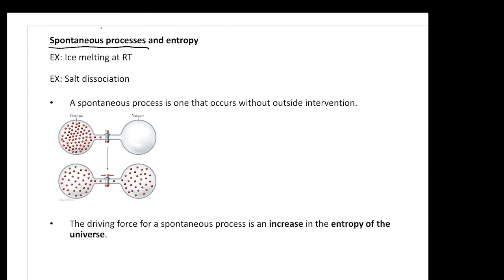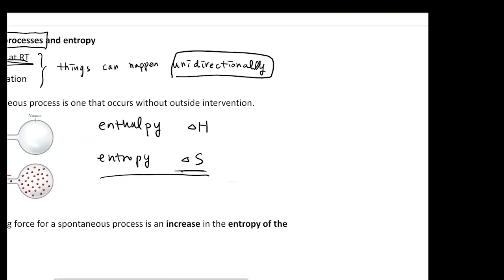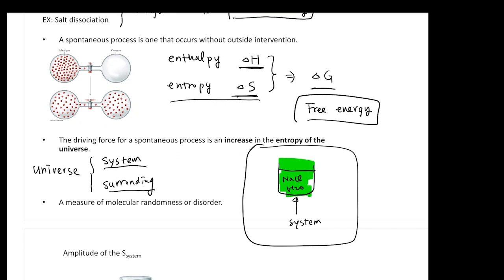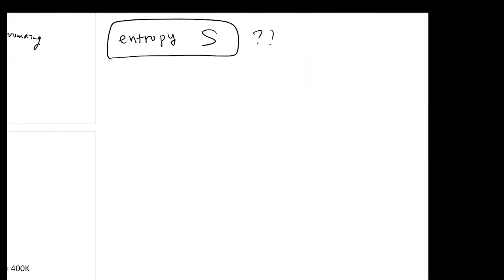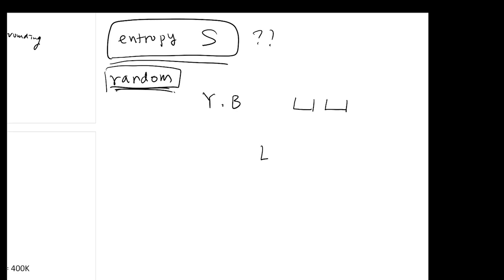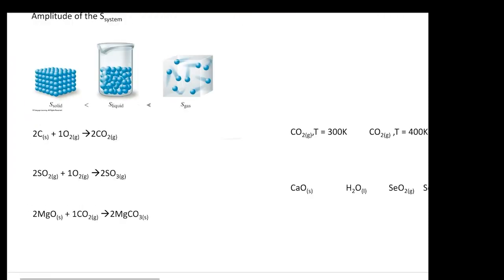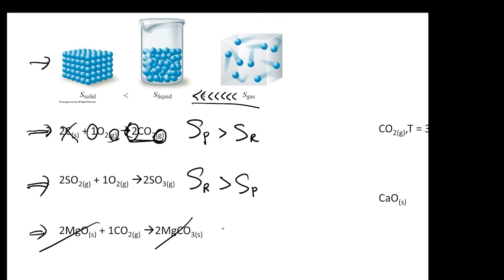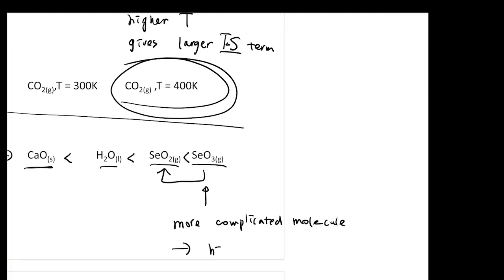27. Spontaneity and Entropy